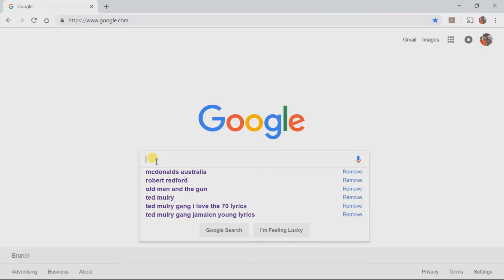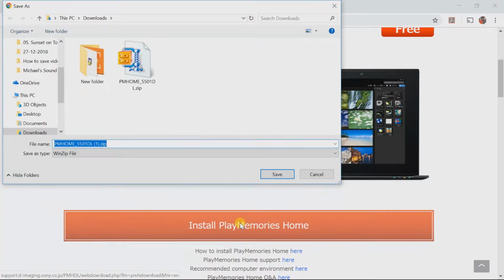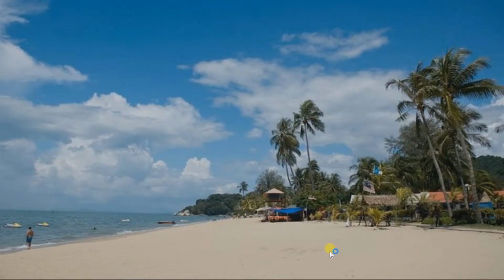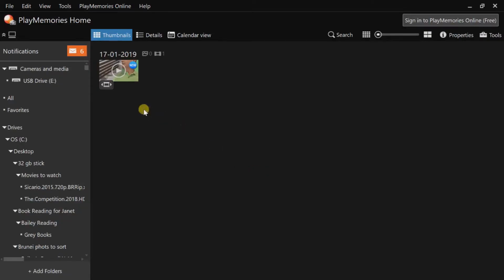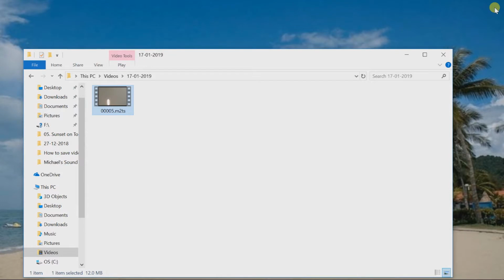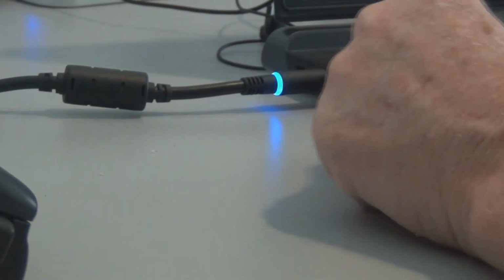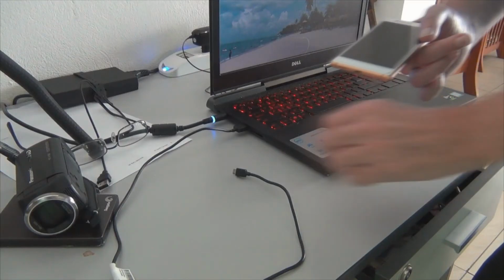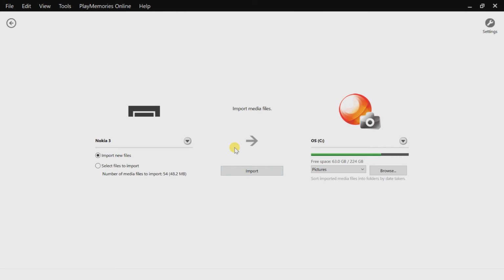How to save videos and photos to computer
This is my suggestion to saving and backing up photos from your camera to you computer. I use 2 different methods using on board SD card and also via USB connection. Follow me through this easy system so you never lose photos or videos

Links:
1. Panasonc HC V180 user manual
2. PlayMemories Home download windows